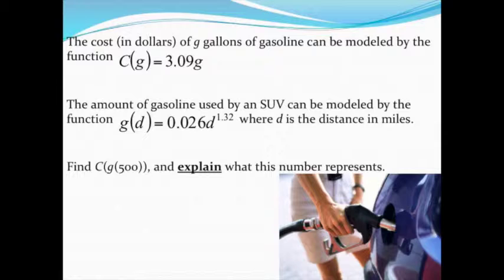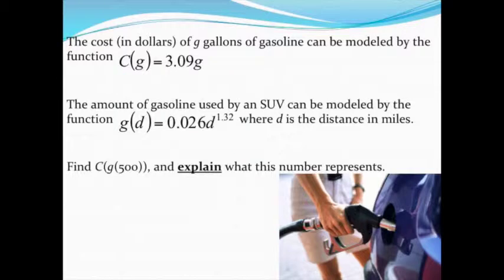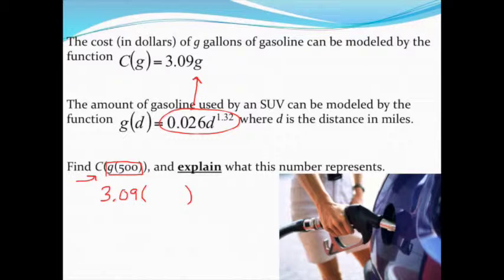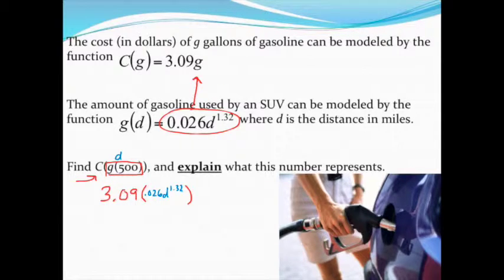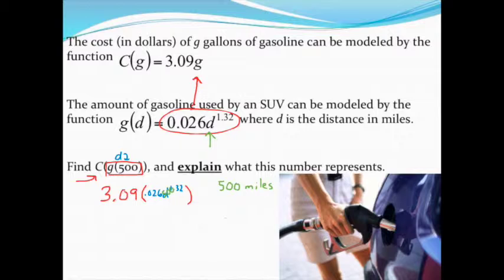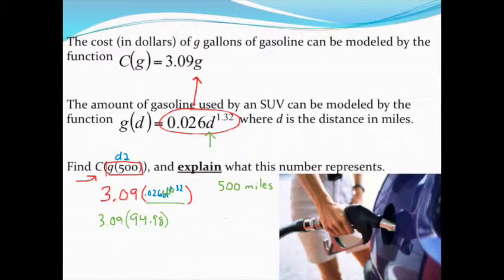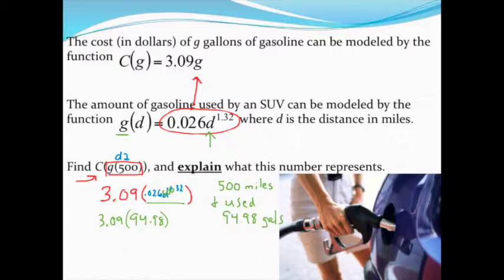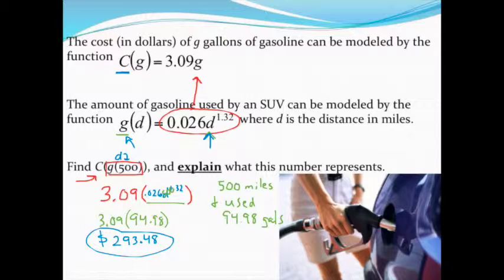Applying function composition (the road trip problem)